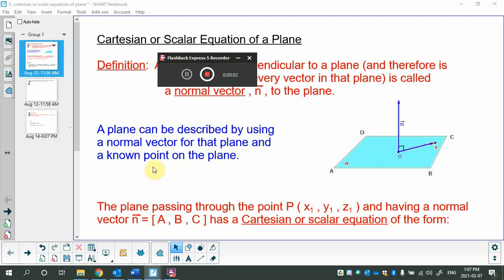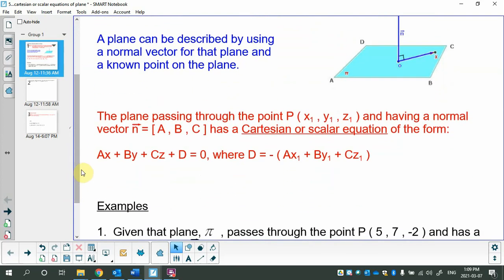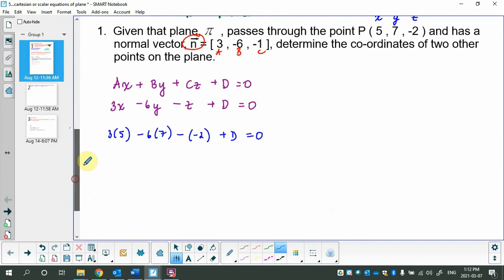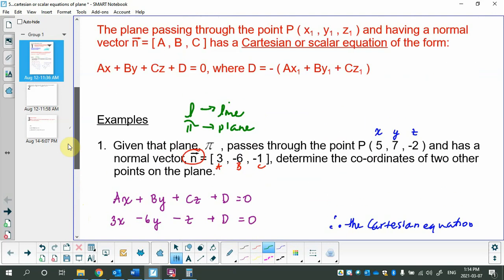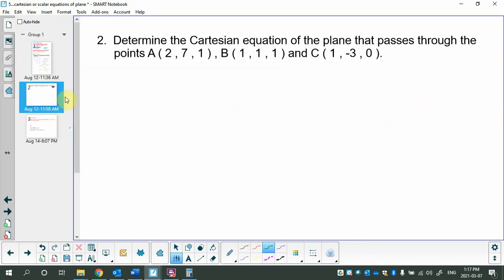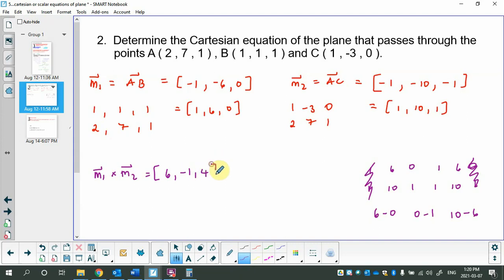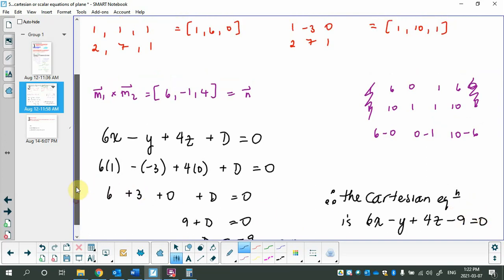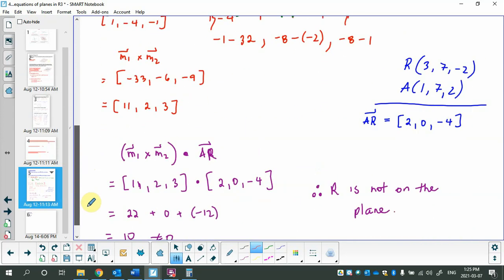cartesian or scalar equations of planes